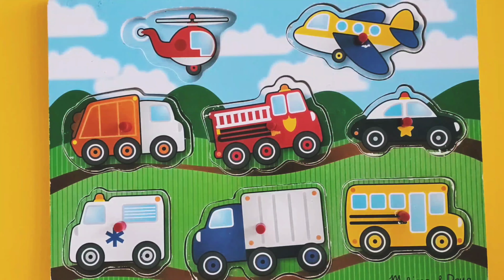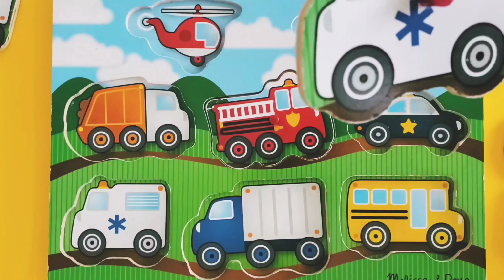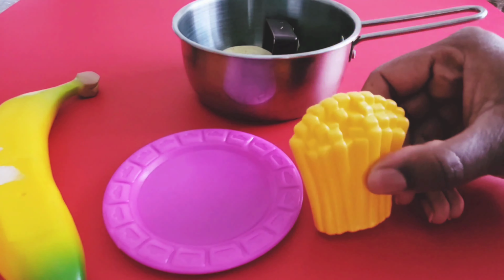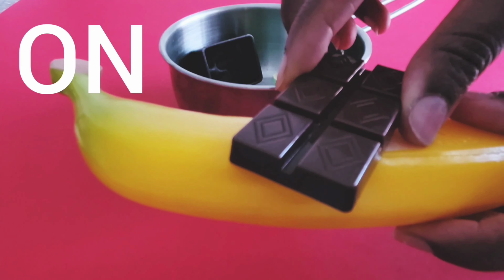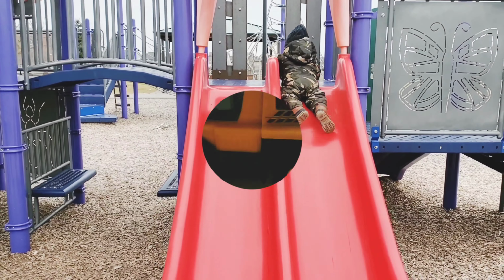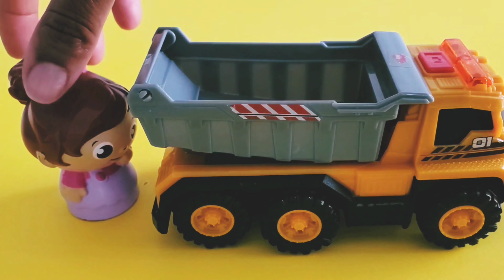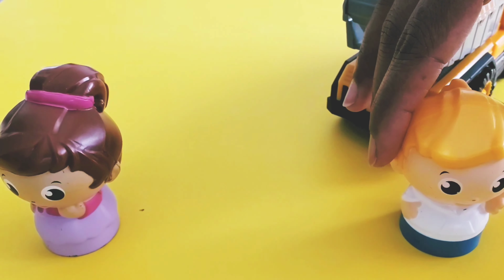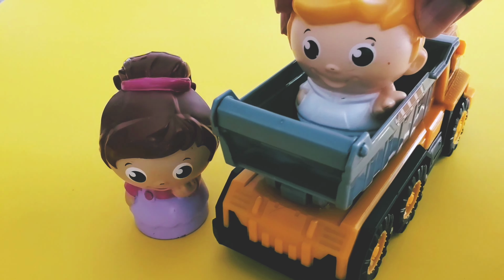Toddler Play-N-Learn - Vehicles, Coping Skills & More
In this fun and educational video, toddlers can learn about vehicles and service vehicles, how to cope with frustration and anger and also learn about prepositions. Come and learn with us at Buntin's Playhouse!